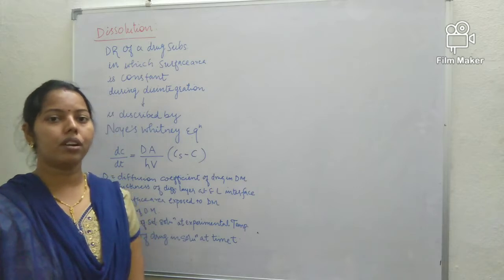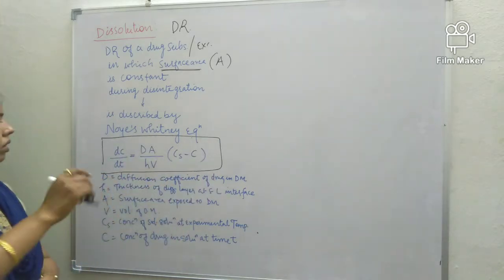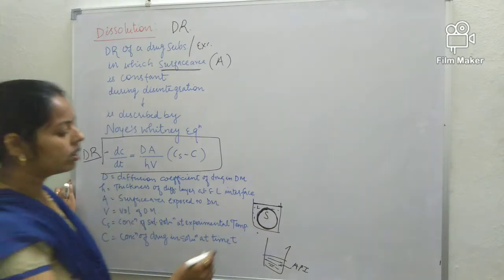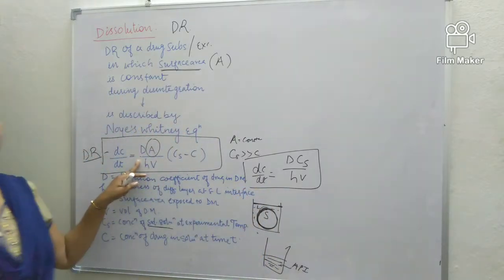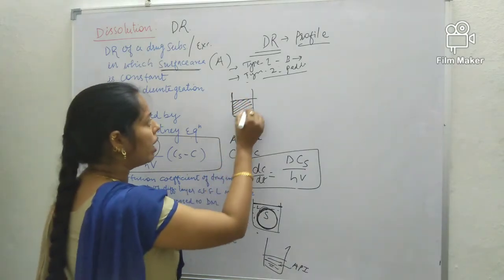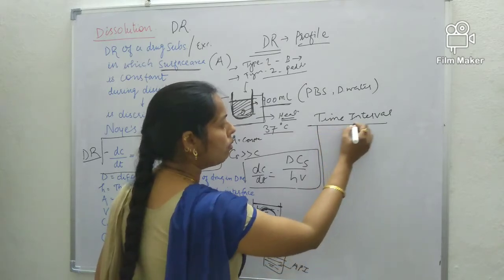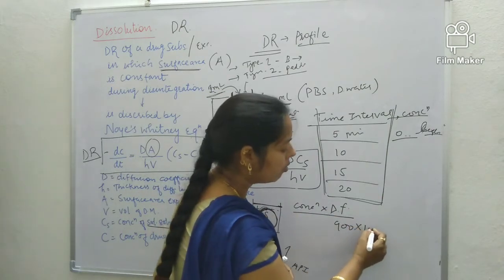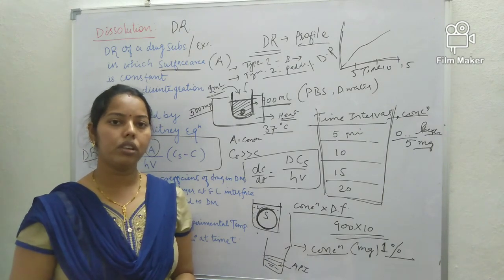Preformulation studies#Dissolution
Hello everyone,
In preformulation studies, determination of dissolution rate and graph plotting between time and %drug released.